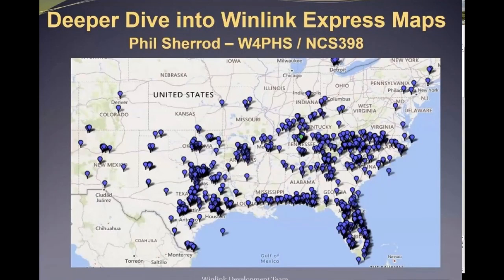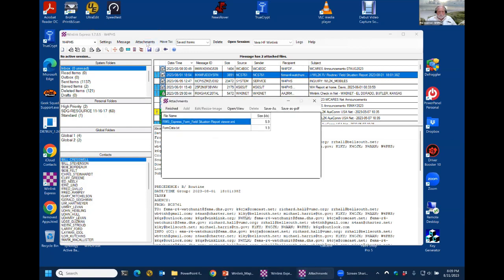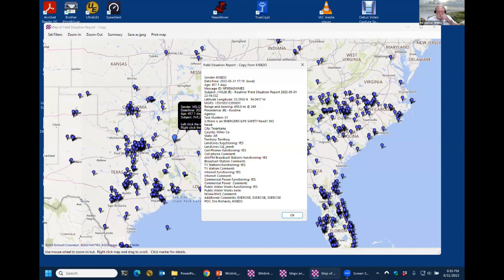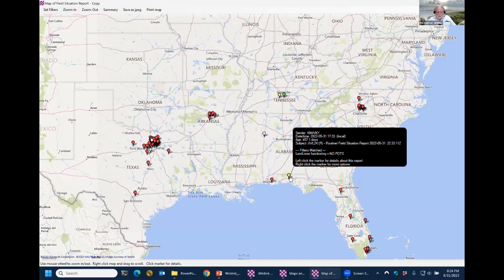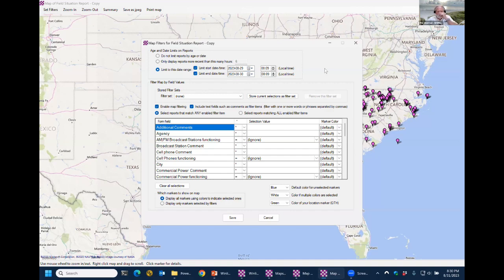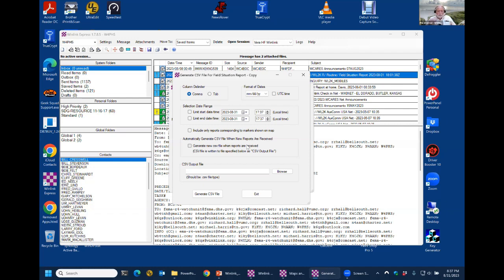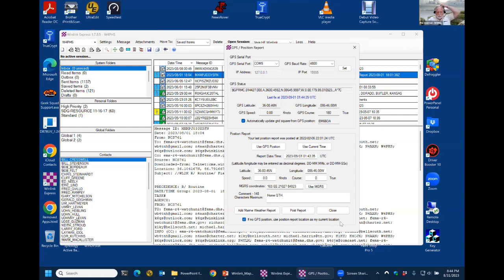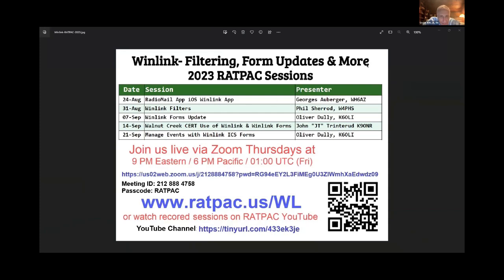Deep Dive into WInLink Mapping - 08/31/2023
Speaker/Presenter: Phil Sherrod, W4PHS